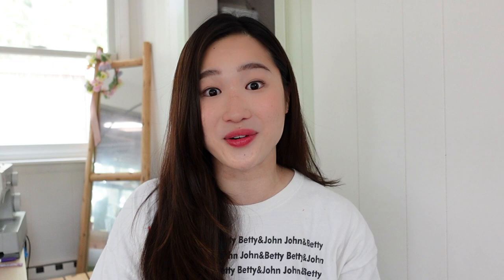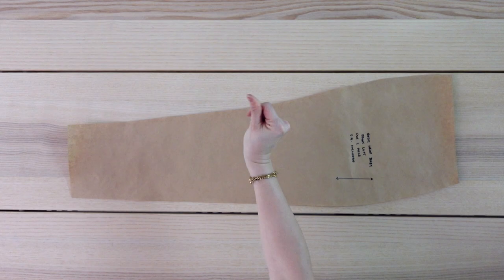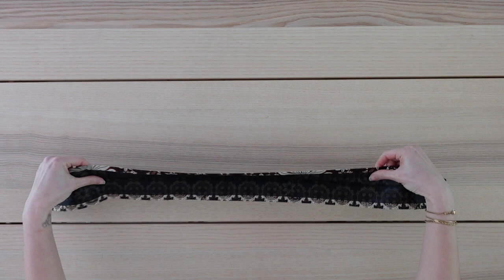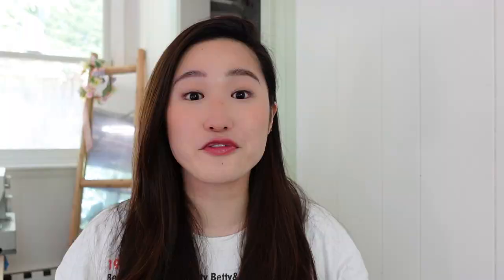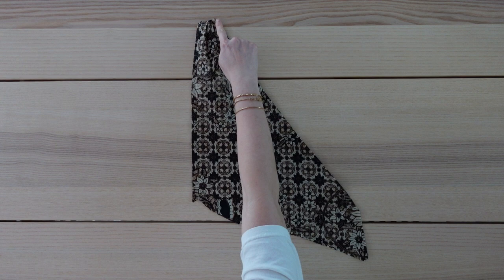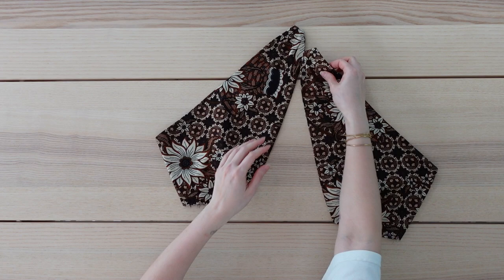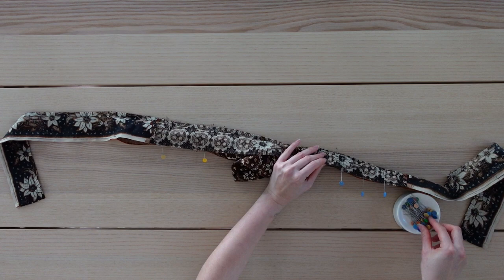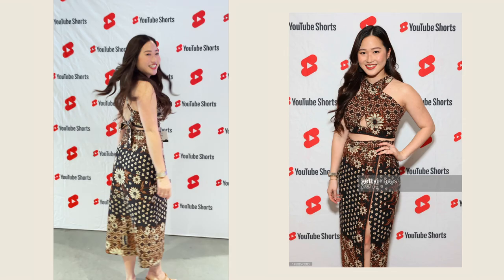DIY Matching Batik Set | Crossover Halter top & Wrap Skirt | Beginner Sewing Project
DIY MATCHING TWO PIECE SET

I got invited to an AAPI event hosted by @YouTube so I wanted to make an outfit that showcased my Malaysian heritage! In this video, I show you how I make a crossover halter top and matching wrap skirt out of a Batik sarong I bought when I was back home visiting family in Malaysia last year.

Thank you @YouTube for hosting such an amazing event and for creating a space for the aapi community to connect ♥️ Happy AAPI Heritage Month!

Materials used:
Batik Sarong - Bought in Malaysia
Sewing Machine
Hook & Eye - JoAnn's
Fabric Shears
Needle & Thread - JoAnn's
Sewing Pins
Seam Ripper - JoAnn's
Measuring Tape
Brown Paper - Joann's
Air Erasable Marker